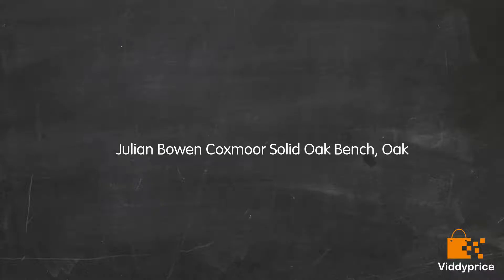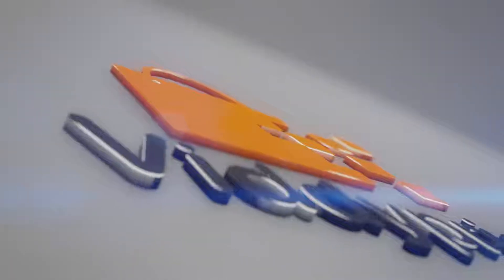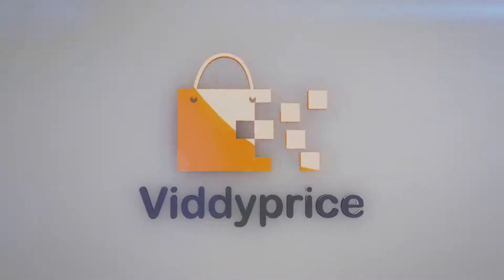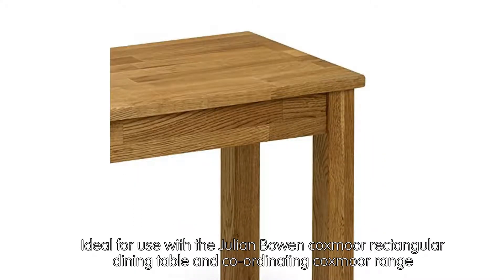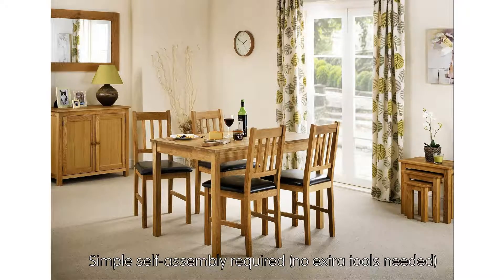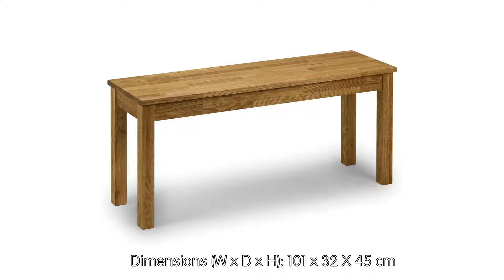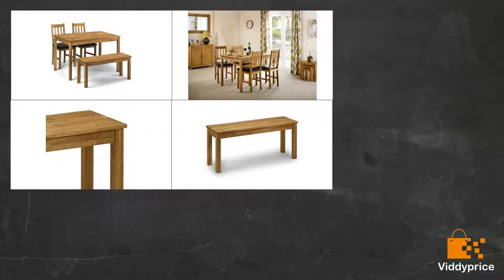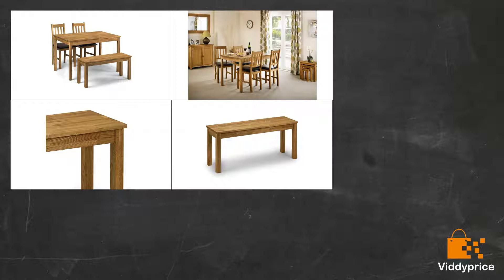Review Julian Bowen Coxmoor Solid Oak Bench, Oak [2019]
The coxmoor oak bench is crafted from solid American white oak with a durable oiled finish

Ideal for use with the Julian Bowen coxmoor rectangular dining table and co-ordinating coxmoor range

Simple self-assembly required (no extra tools needed)

Dimensions (W x D x H): 101 x 32 X 45 cm